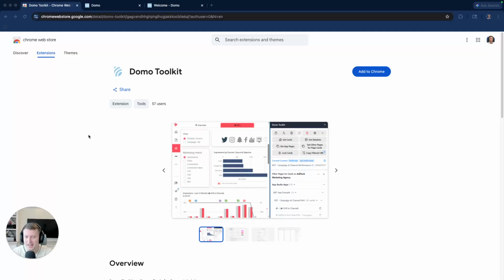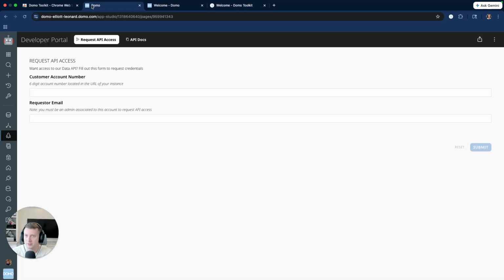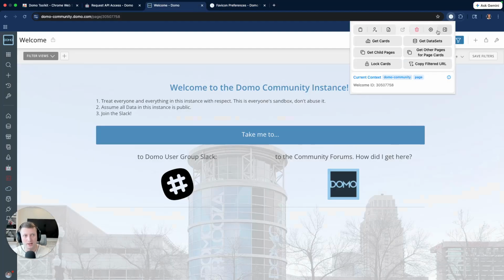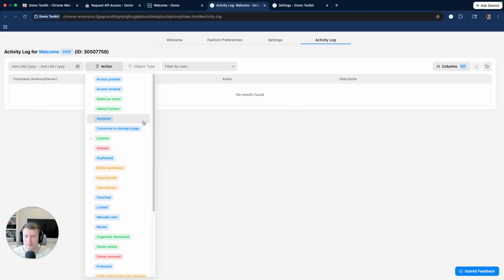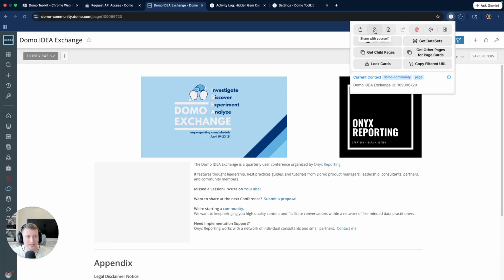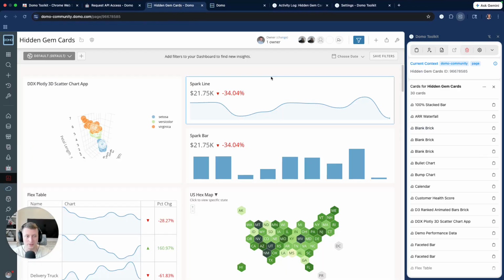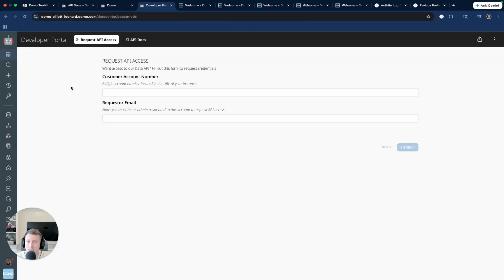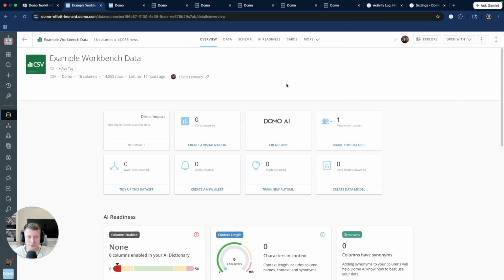Domo Toolkit Chrome Extension: Work Smarter, Not Harder